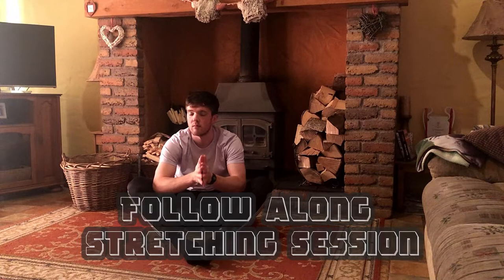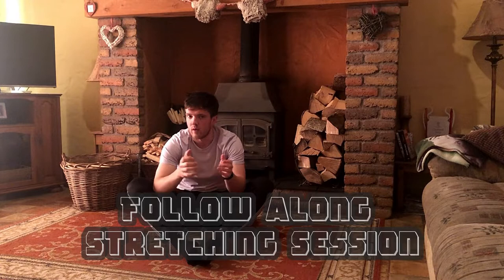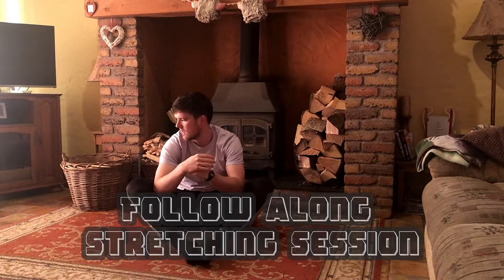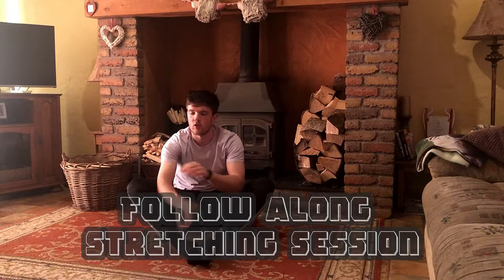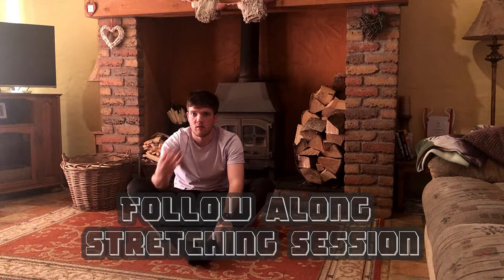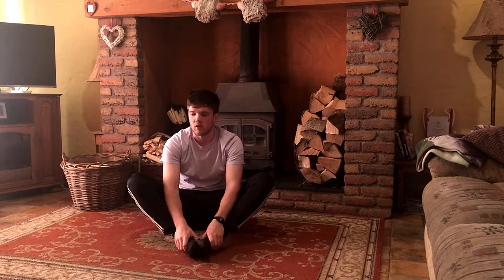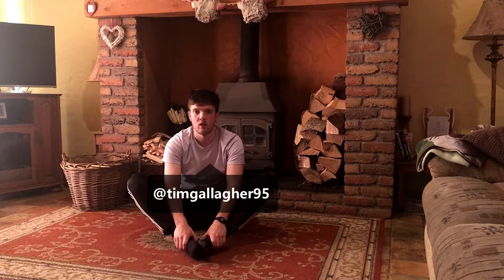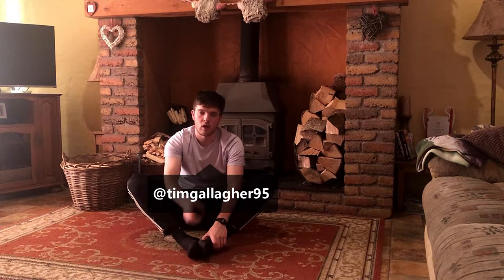FOLLOW ALONG BEGINNER STRETCHING/YOGA VIDEO | HOME WORKOUT SERIES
Now is the perfect time to increase our mobility and flexibility! When this Lockdown is over, you will be a 'better, more flexible and less likely to get injured' version of yourself!

I help Men and Women achieve their true potential through performance and mindset coaching!

Or get me on Instagram/Facebook @thehonestonlinecoach